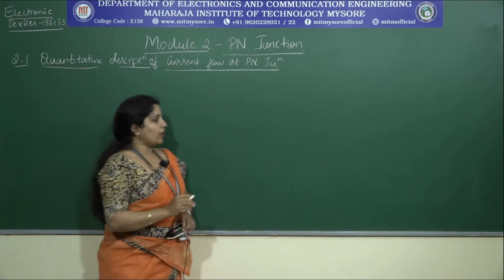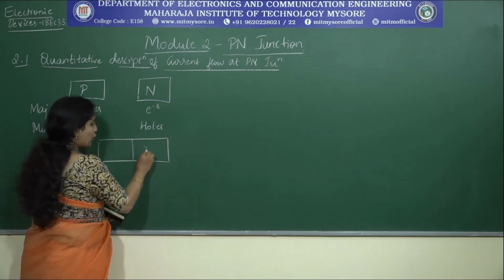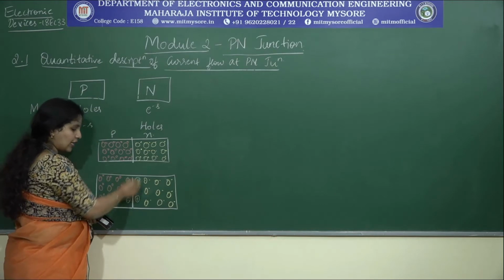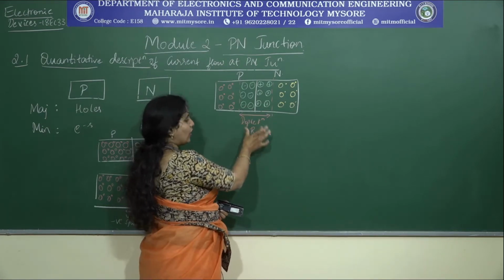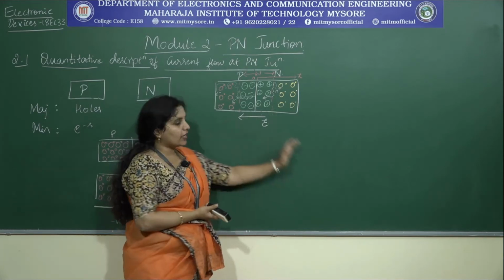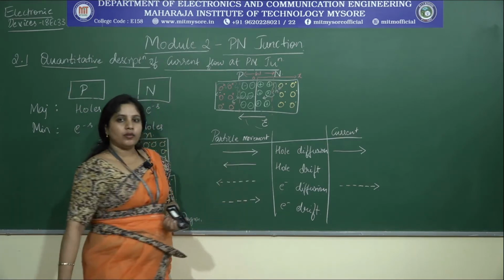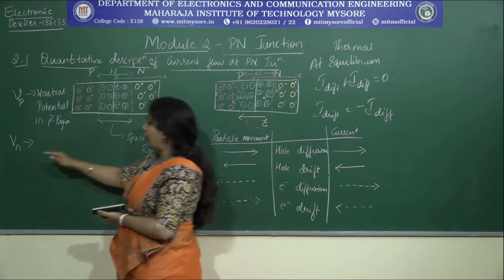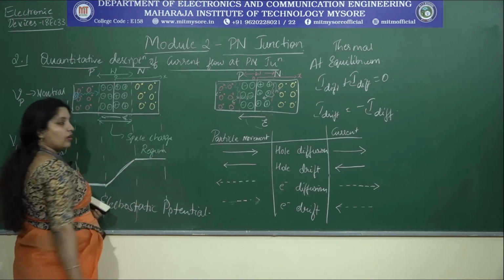Quantitative Descrition of current flow at PN junction / III ECE /M2 /S1